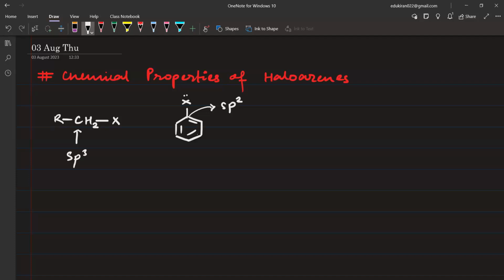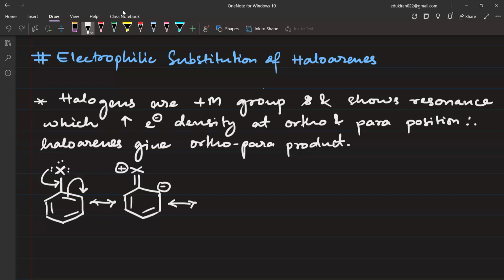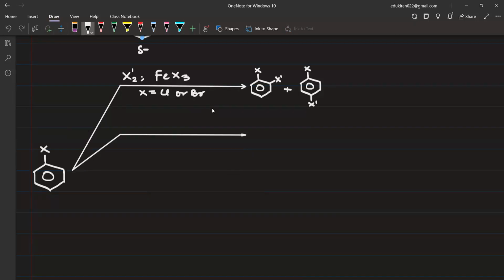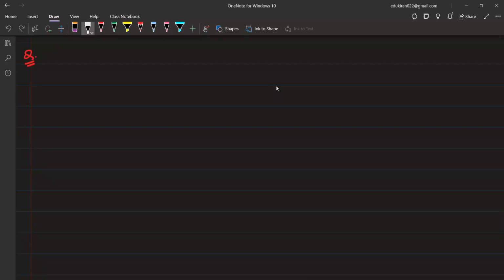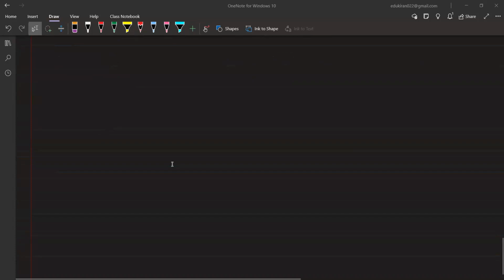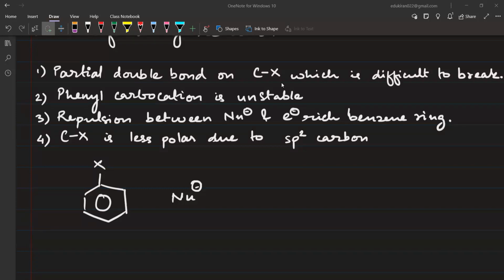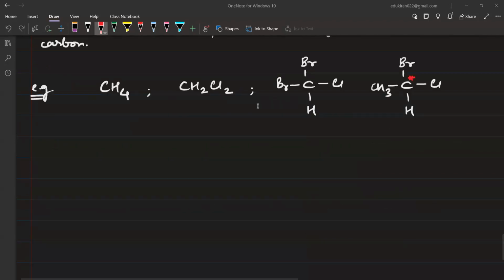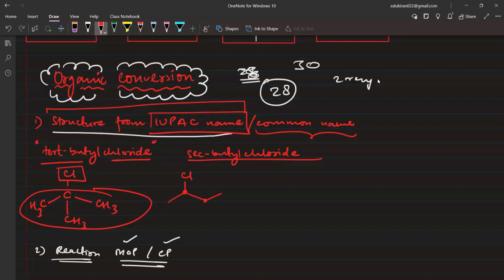Learnivio | Reactions of Haloarenes | Lect 11 | 03-08-2023